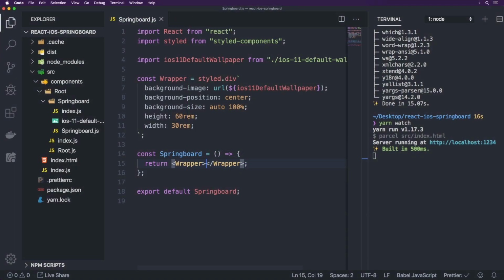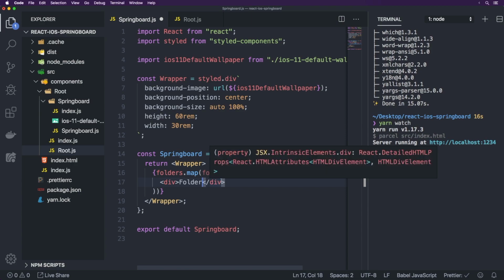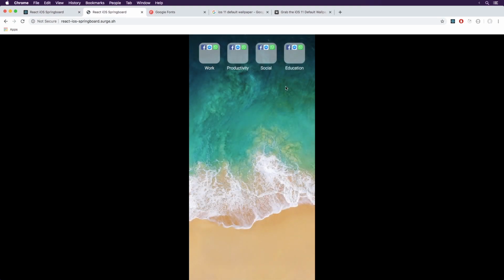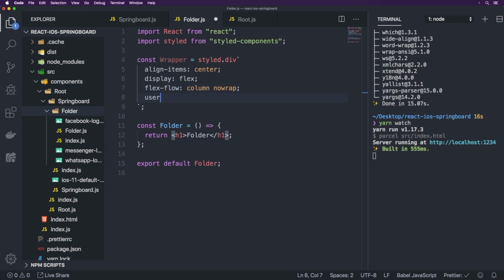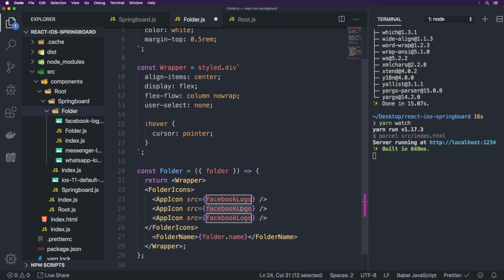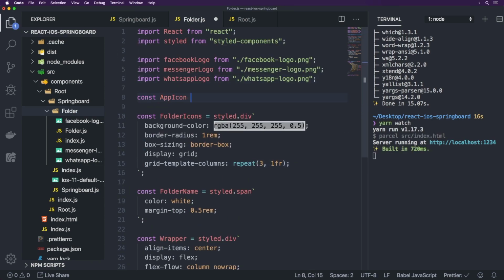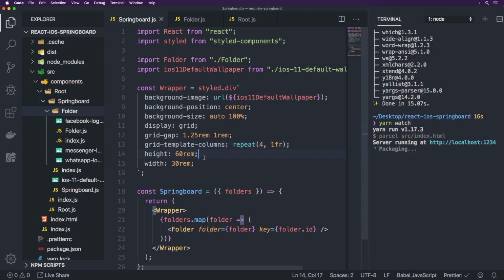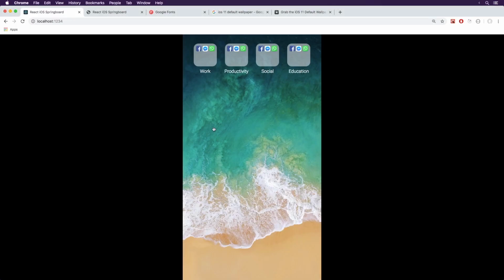Adding Icons to a React-based iOS Springboard | Part 2 | Code With Me!